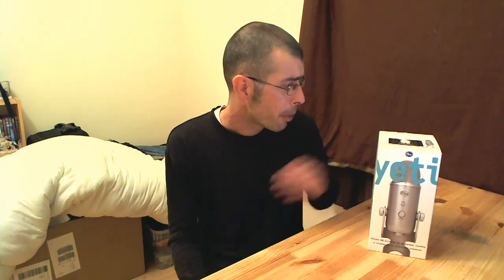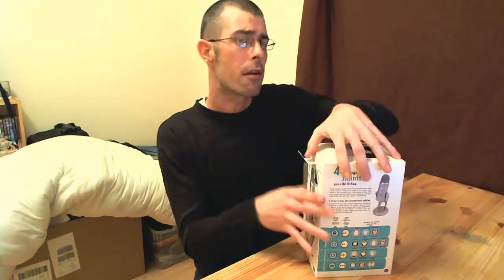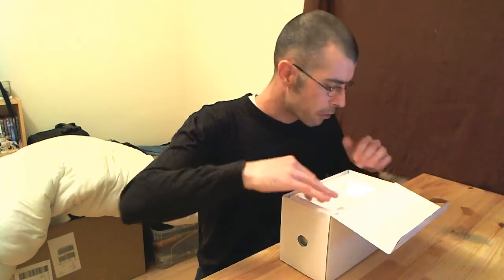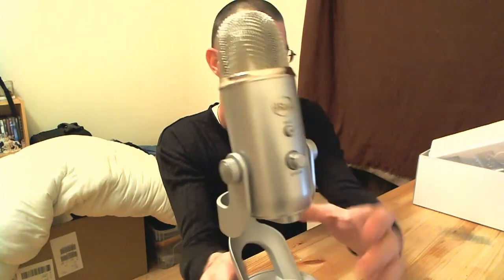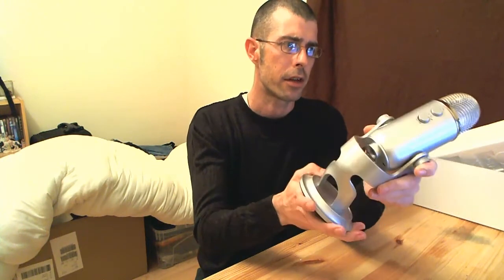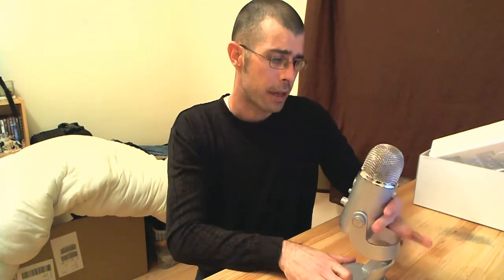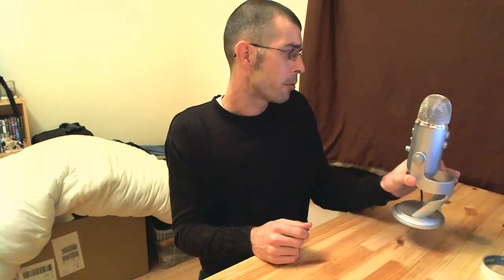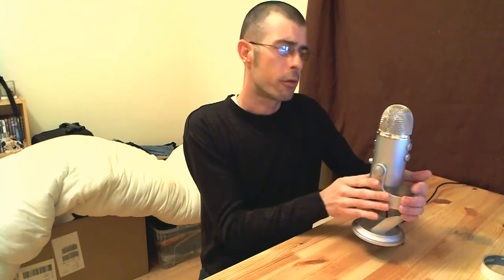Blue Yeti Microphone Unboxing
So today i took delivery of my new microphone Blue Yeti, my last microphone unfortunatley met it demise with a cup of coffee on my desk and needless to say the microphone did not come out of it too well.  So i have spent last few weeks reviewing and reading about various mic's on the market, Blue Yeti was the only mic in my research which came up again and again with brilliant reviews and praises for it cost aswell as its performance as a mic, i bought mine from amazon for a small some of £100.00 and you definatley get alot of mic for your money its sports an array of features.